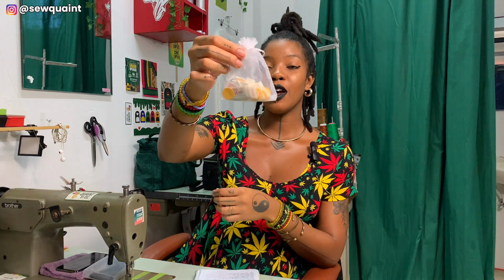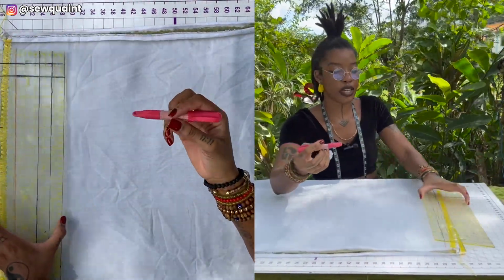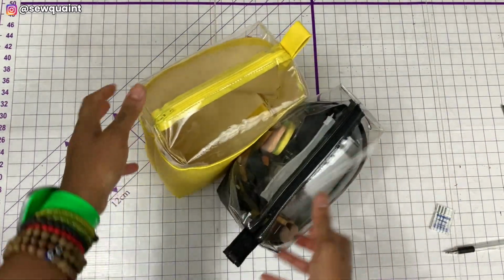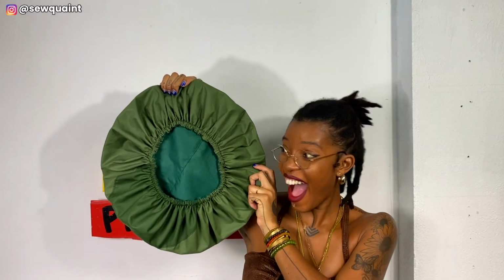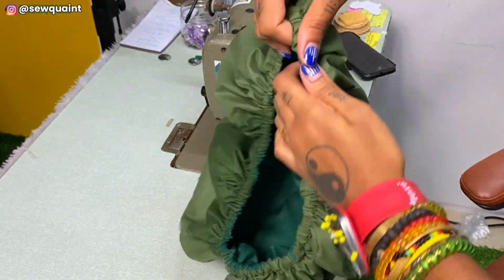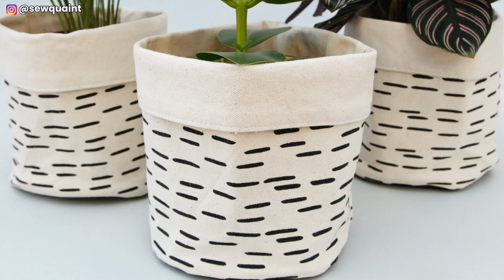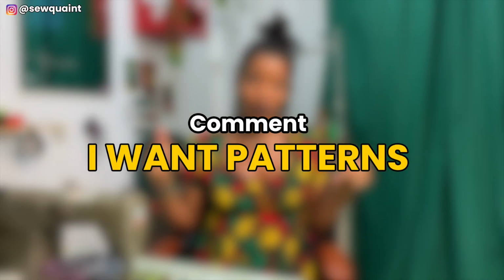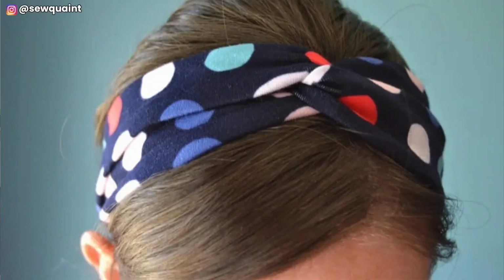😄 If you’re a new sewist, here are 15 QUICK & EASY things that you can make (with tutorials linked)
If you're a new sewist and you want ideas on what to make, watch this video. In it, I share 15 things that are easy to sew because they require little fabric, a few pieces, little time, mostly straight stitches and can be made with basic fabric types such as cotton.

🏷 Shop SEWING SUPPLIES + MACHINES here:
📍 This includes the items I used or mentioned in the video.